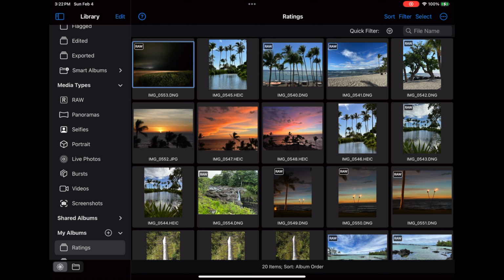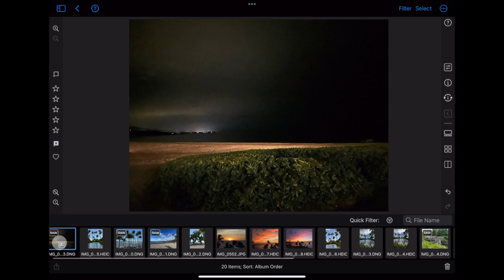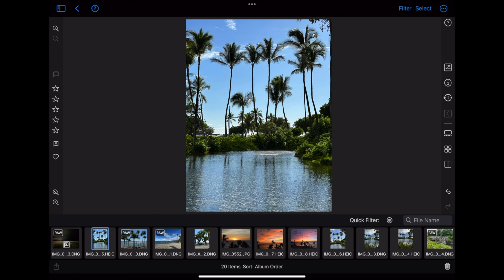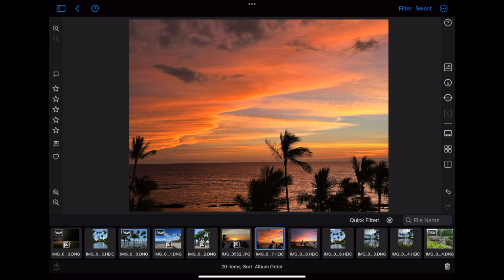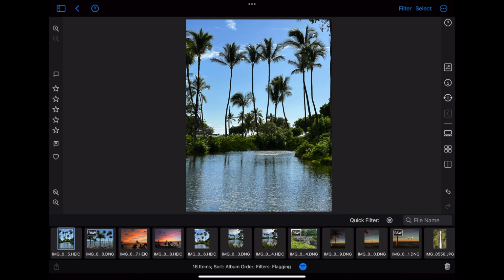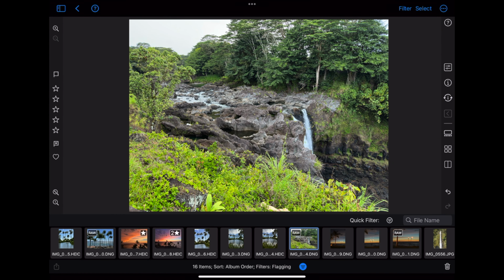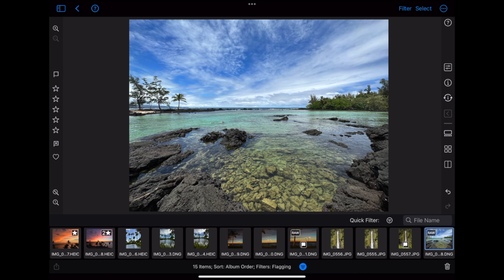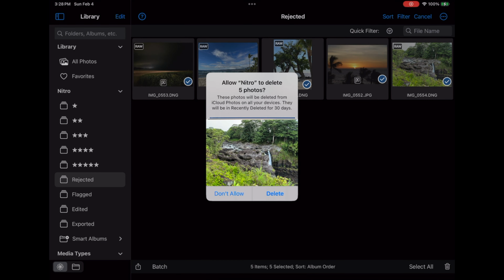Ratings and Flagging Images on iOS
Learn how to rate and flag images using Nitro for iOS